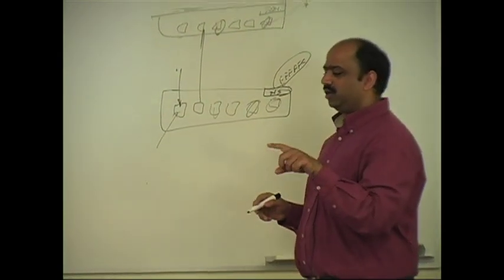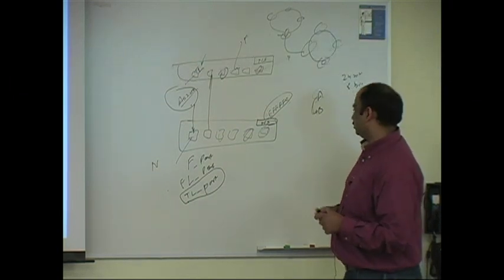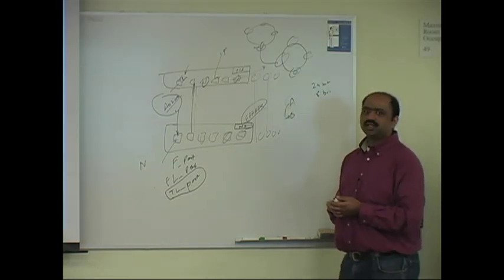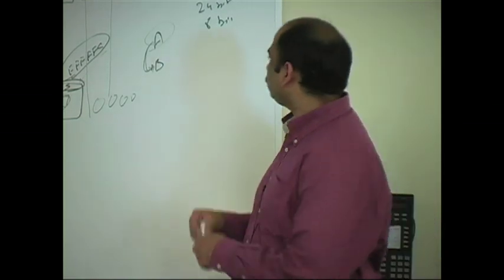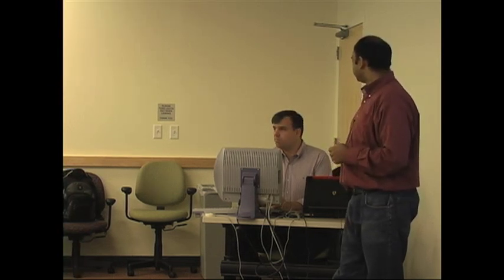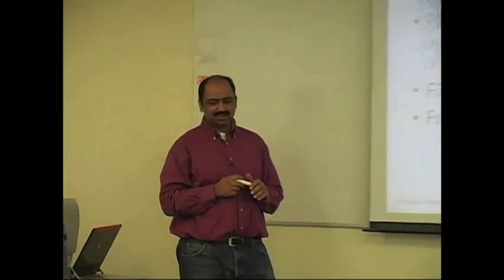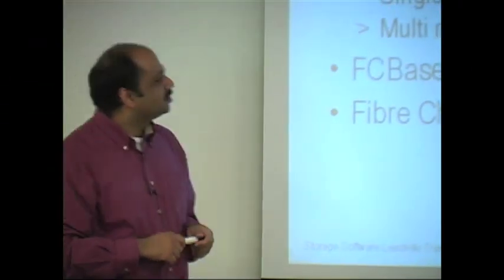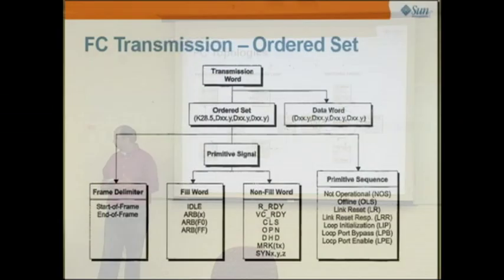Sumit FC Summit part 1b